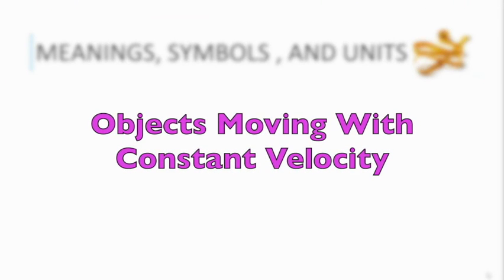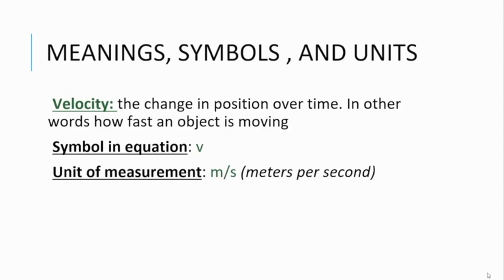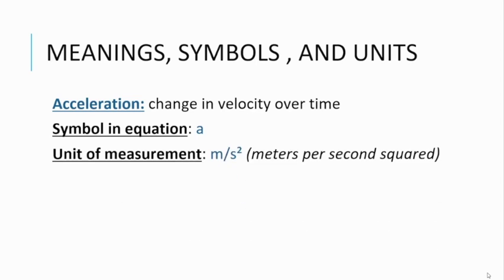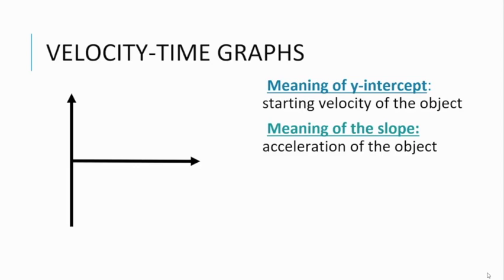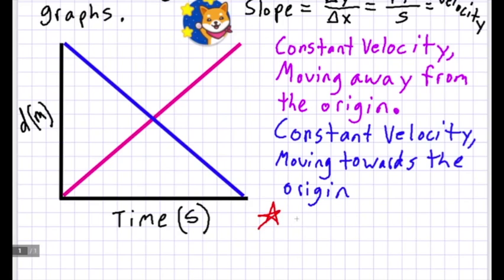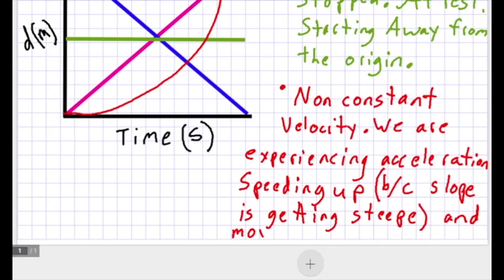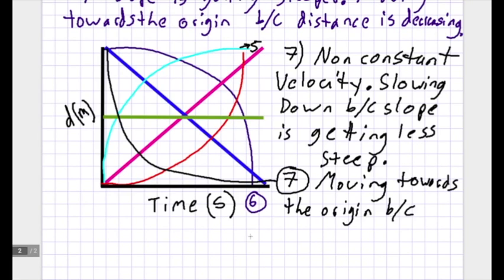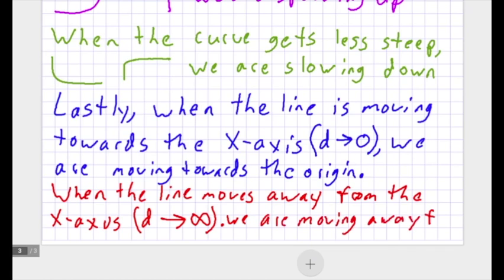Notes: Position Vs Time No Music